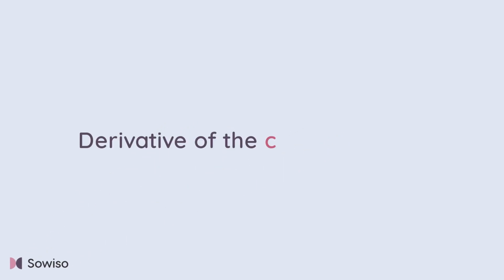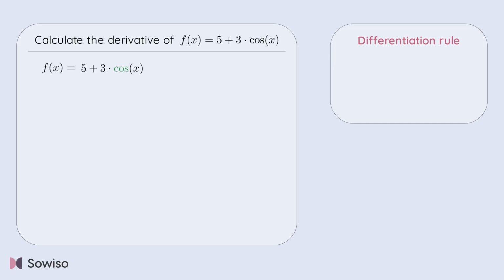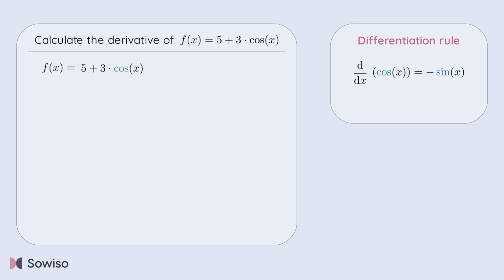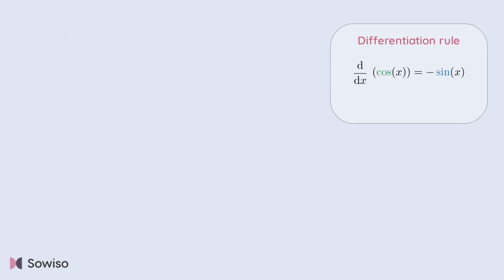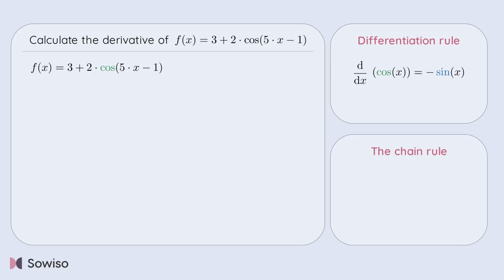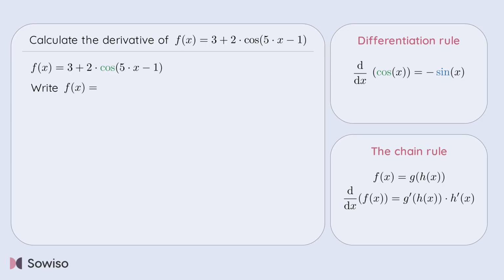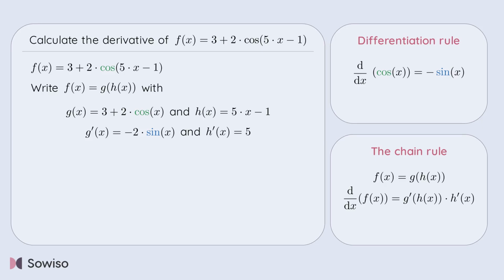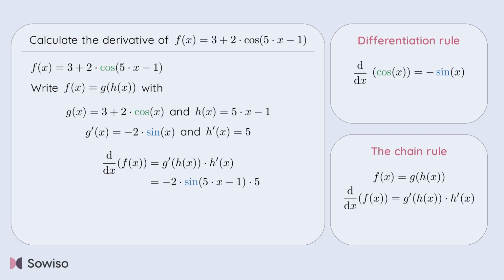Derivative of the cosine function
Learn how to calculate the derivative of the cosine function.

00:00 Intro
00:08 First example
00:16 Theory
00:48 Second example
02:02 Outro